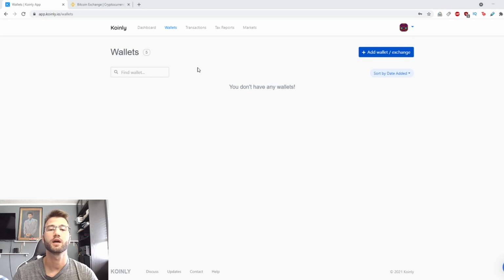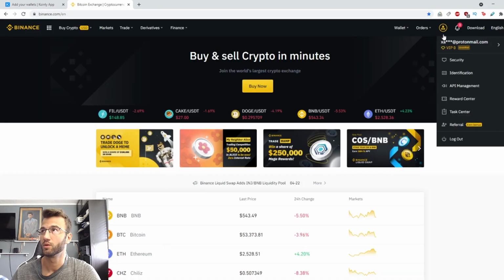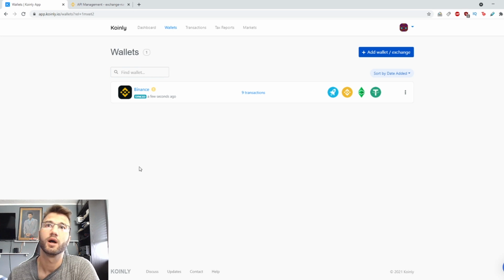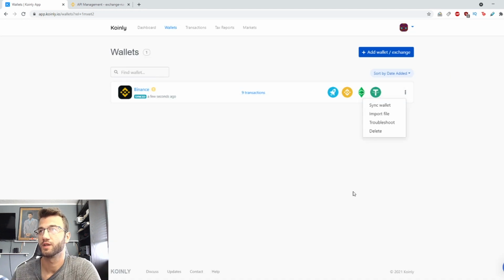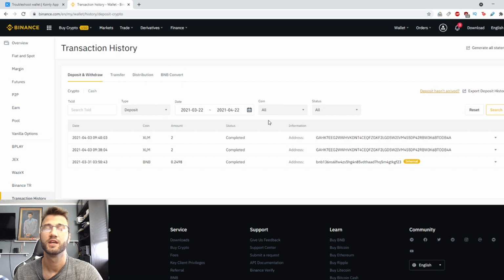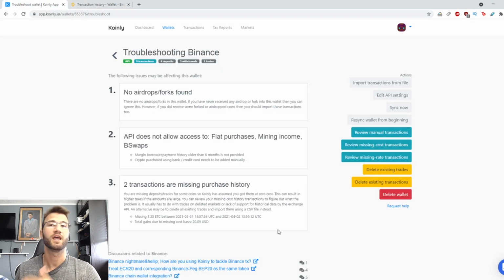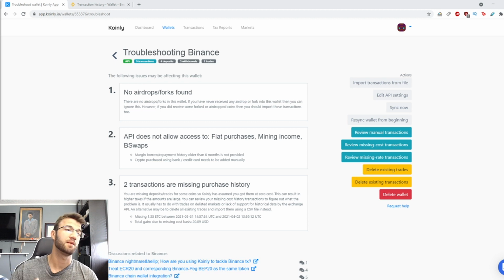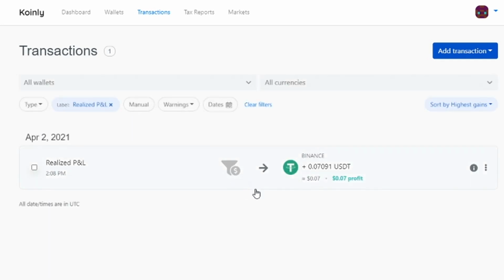How To Do Your Binance Crypto Tax FAST With Koinly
Trading with Binance? Not sure how to do your crypto tax? Worried about the IRS or your country’s tax authority? Relax, we've got you! Watch and learn with Koinly.

Using Binance  and wondering how to do your Binance crypto taxes before the IRS, HMRC, CRA, or the ATO tax deadline? It’s really easy! Today I’ll show you have to quickly import your Binance transactions into Koinly -  by importing different CSV files into Koinly. Koinly then calculates your cryptocurrency taxes and generates a fully compliant tax report that you file with yourself, or send to your crypto tax accountant. Let’s get your crypto tax sorted!

Want more info? Check out our step-by-step guide on how to get your Binance crypto tax done with Koinly